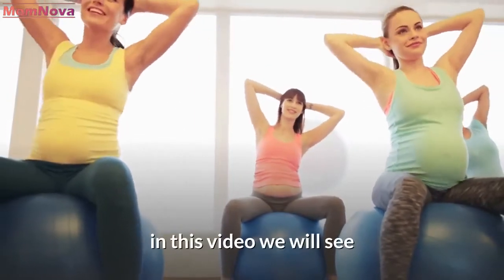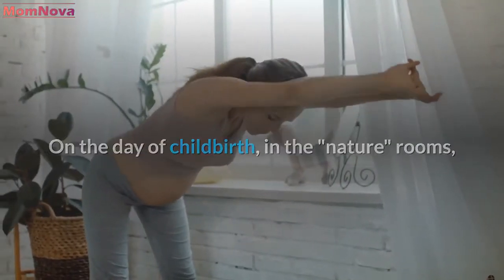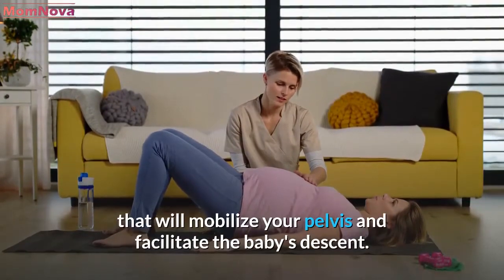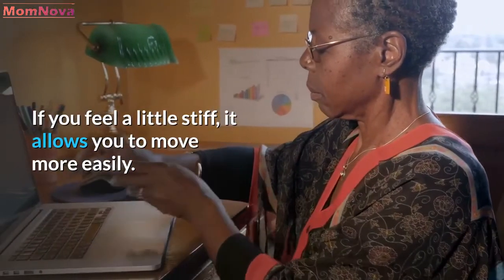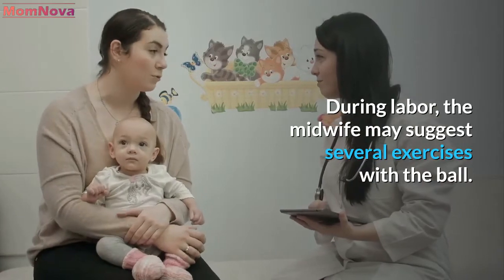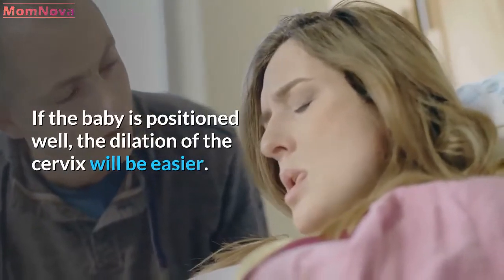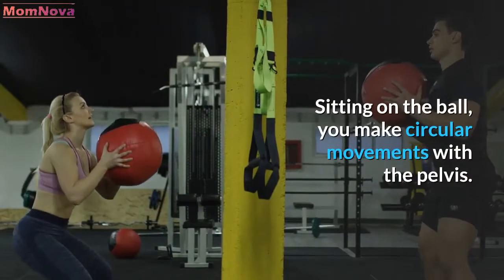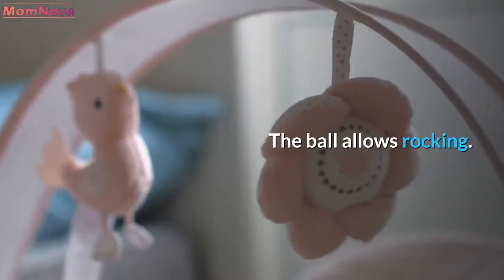What is the Mobilization Ball Used For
Self-cuboid mobilization with lacrosse ball.
To perform first rib mobilization with a ball.
Anterior to posterior shoulder joint mobilization: demonstration  discussion and recommendations for practical application.
Shoulder joint mobilization (anterior to posterior).
Thoracic spine  tennis ball   postural correction  upper back  self mobilization.
Two tennis ball t-spine mobilization.
Gentle ls ball mobilization | woddoc | p365 | episode 1521.
Lacrosse ball mobilization: rotator cuff release.
Rotator cuff ball mobilization "wall clock".
First rib mobilization for neck and shoulder pain relief:  doctor jo shows you a simple way to help mobilize your first rib to relieve the many problems it can cause including neck pain  shoulder pain  arm and hand numbness and tingling  and even headaches.
First rib mobilization for neck & shoulder pain relief - ask doctor jo.
First rib mobilization with a ball - ask doctor jo.
Hip mobility with lacrosse ball | gluteal mobilization.
Using a double ball (rad roller is fantastic!
Self mobilization of the sacrum with a tennis ball.
Calf mobilization with ball.
Static manual release (soft tissue mobilization) of the psoas and iliacus  - discussion  technique  implications and best use..
Frozen shoulder joint mobilisation to increase rom | feat.
Bob & brad demonstrate how to self mobilize your hamstrings.